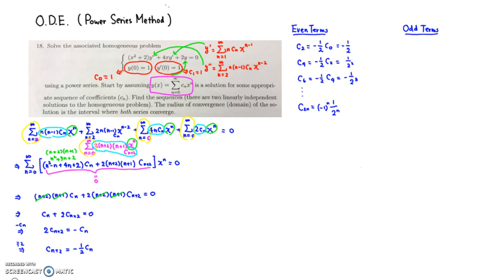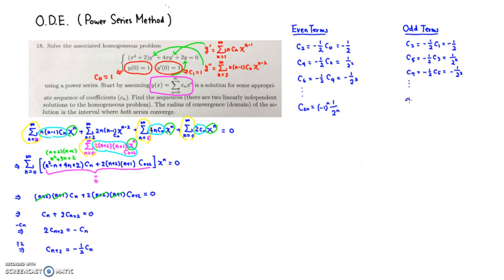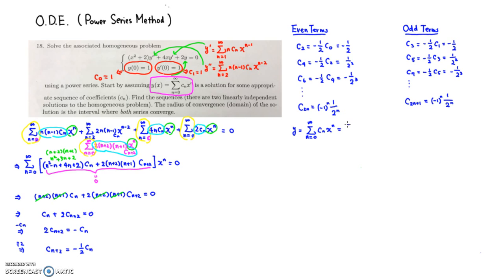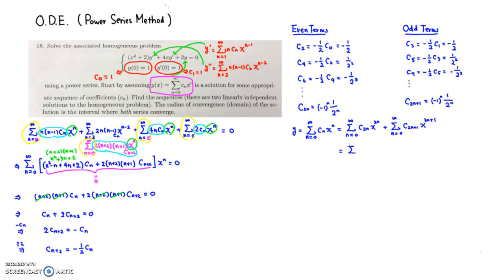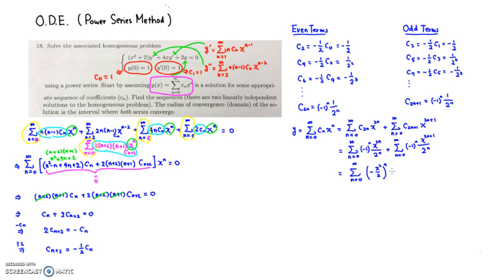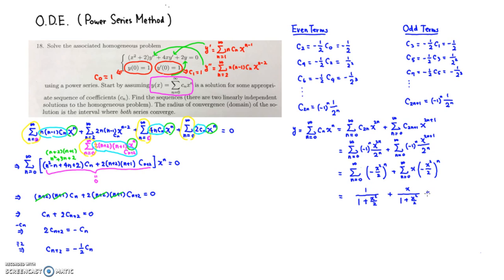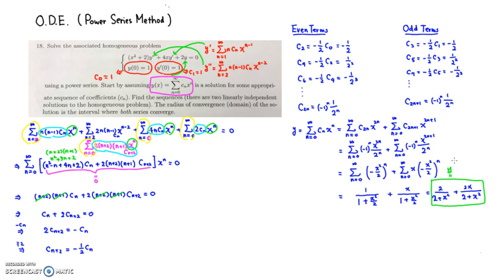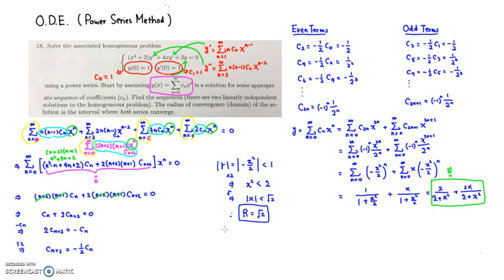MTH 132 ODE Power Series Method Part 2 (Spring 2017)